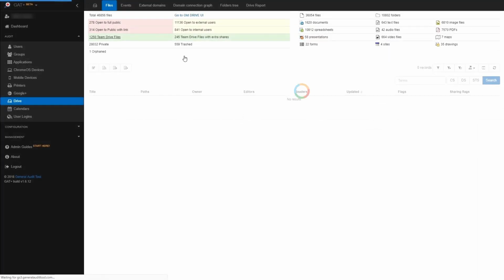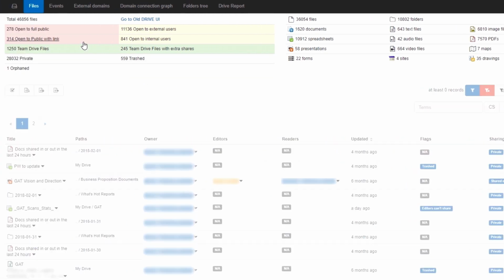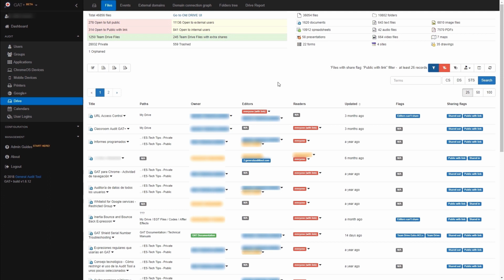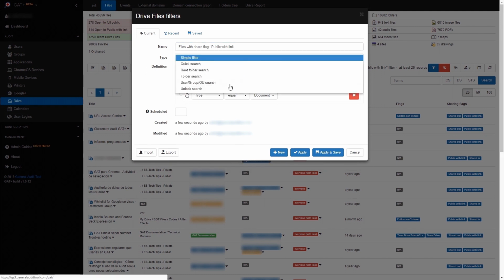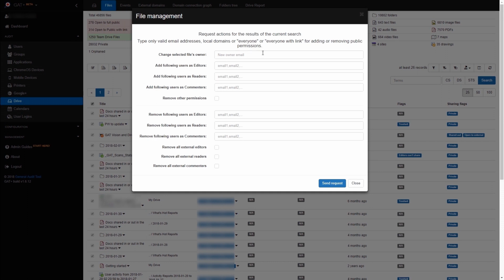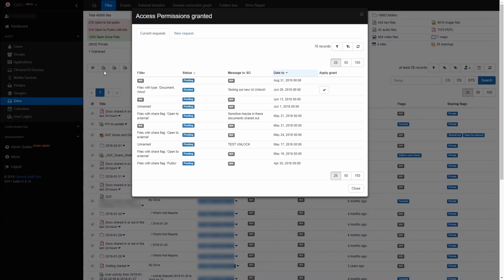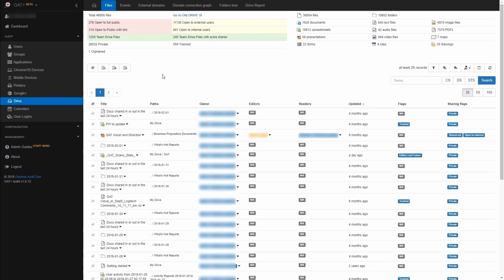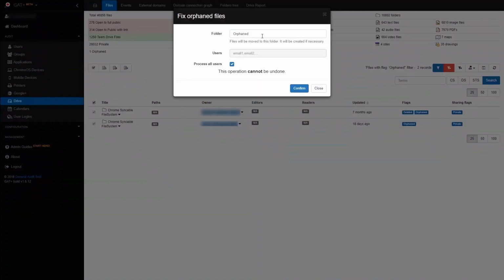GAT+: Google Drive Auditor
This tutorial covers the Google Workspace Drive Audit in GAT+

The GAT family of tools provides a layered family of solutions to help Admins and Managers understand, protect and change what is on their entire Google Workspace domain.

These products build on each other, starting with GAT+ the base product, which provides domain-wide auditing of files, emails and much more using highly configurable filters, with output to screen and file. You can also carry out complete content searches of all user’s Google Drive, Gmail and Google Calendars.

Try GAT for 15 days with no compromise. Install from the Google Market Place from a Google Super Admin account, make sure is deployed for all the users.